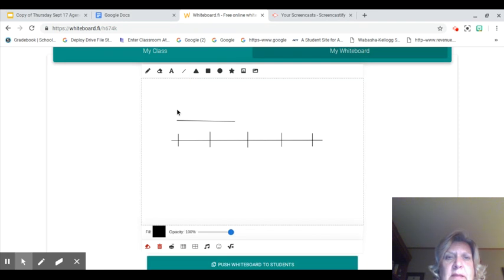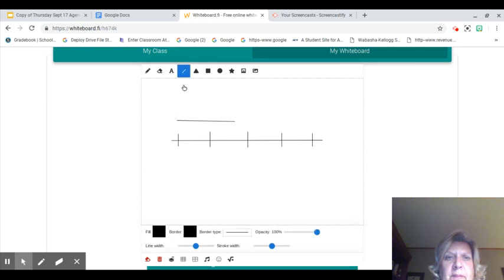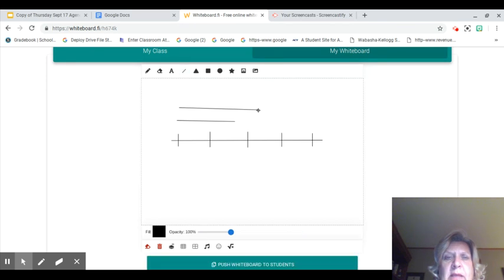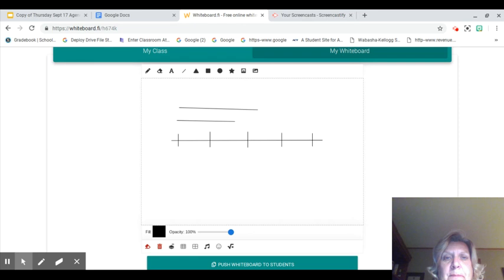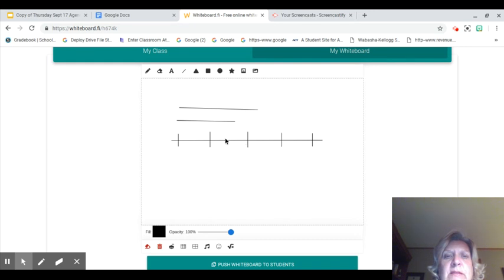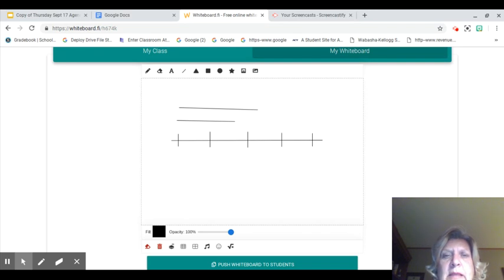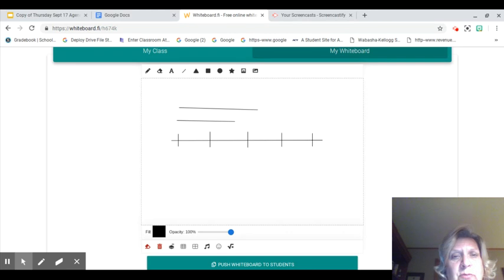Sept. 17 Absolute and Relative Error